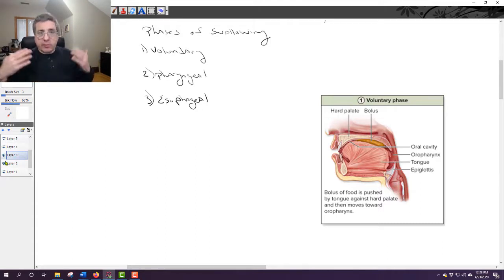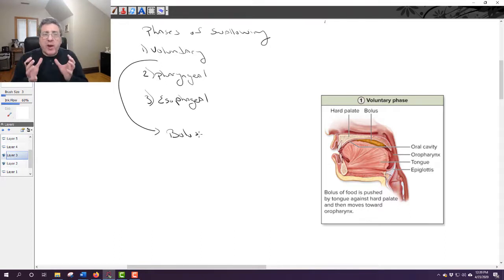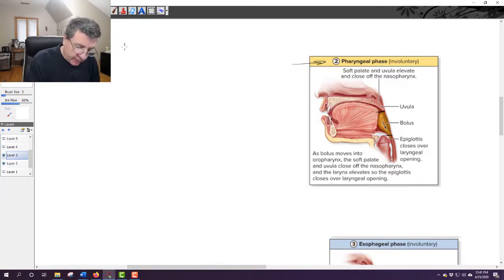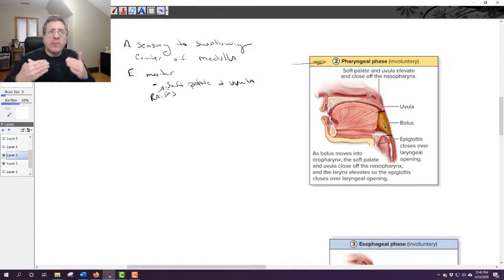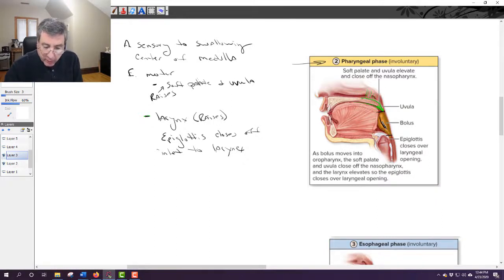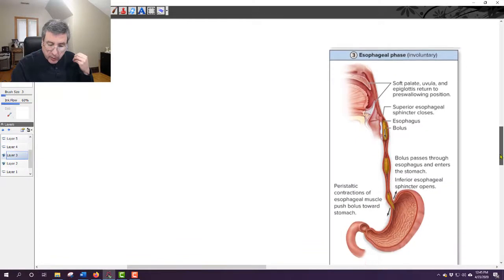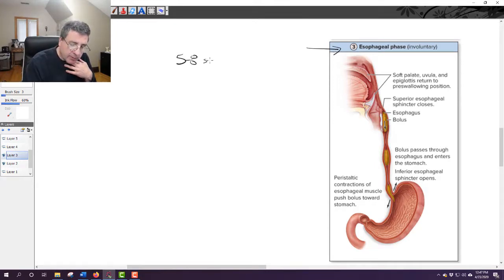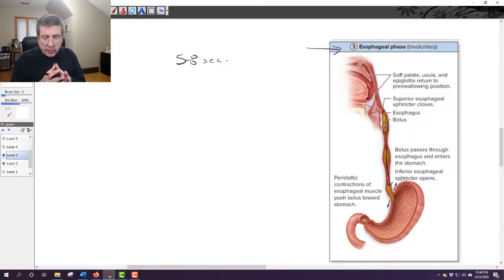Digestive System 3 Swallowing